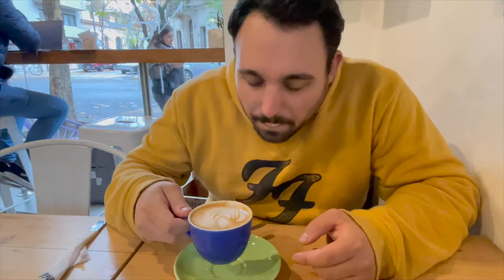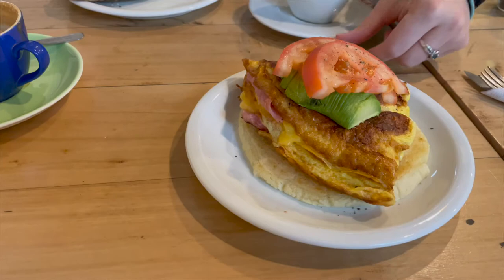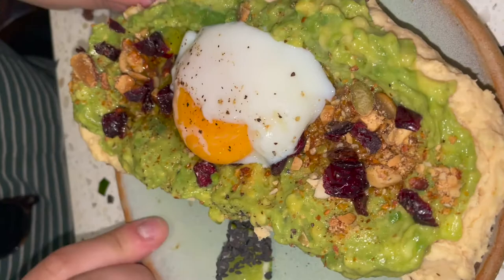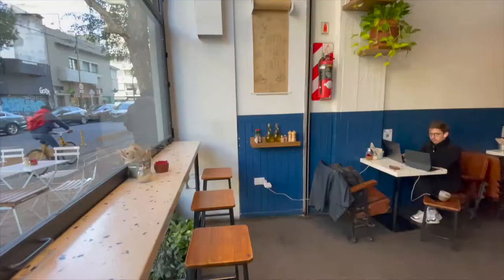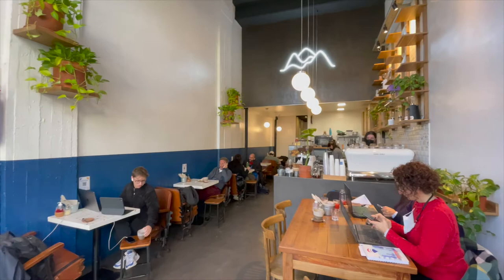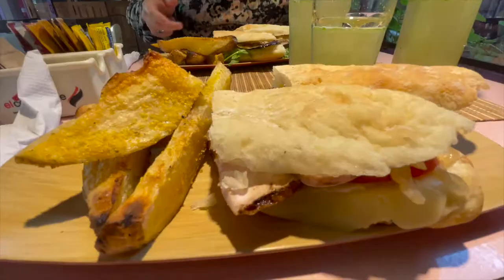5 Palermo Coffee Shops to Work At | Buenos Aires Digital Nomad Review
Finding a coffee shop to work from is never easy, especially in Buenos Aires. However, we’ve found that the best spot for coffee shops, restaurants, and stores is Palermo. After living in Palermo for a couple of weeks, we wanted to venture out and see which coffee shops are the best to work at.